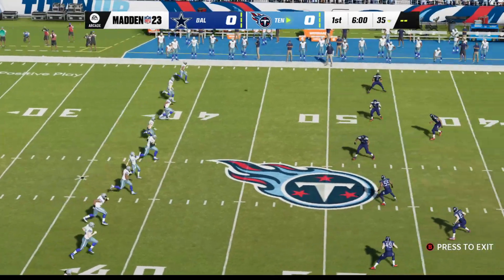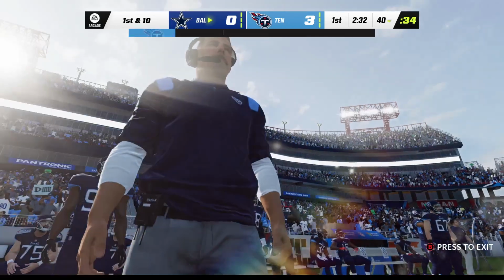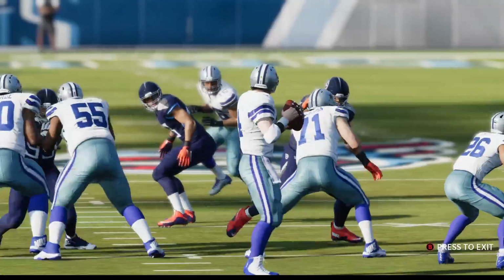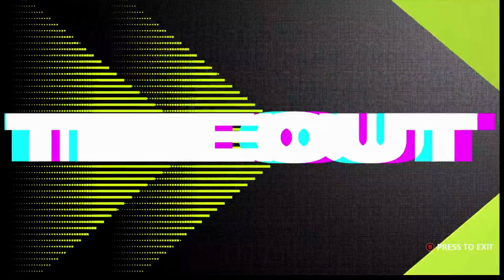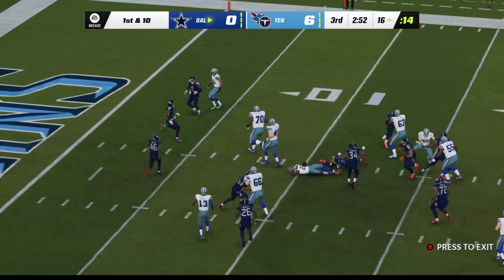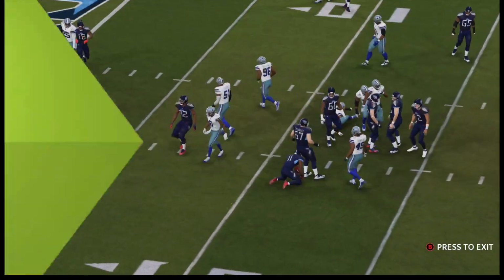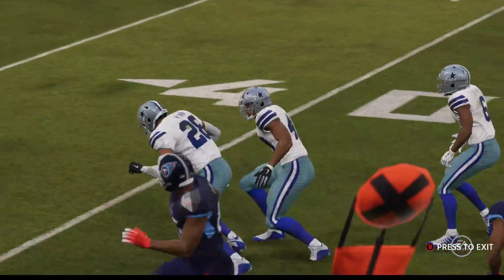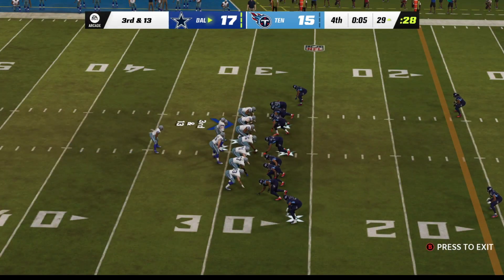COWBOYS REBUILD -MADDEN NFL 23 GAMEPLAY